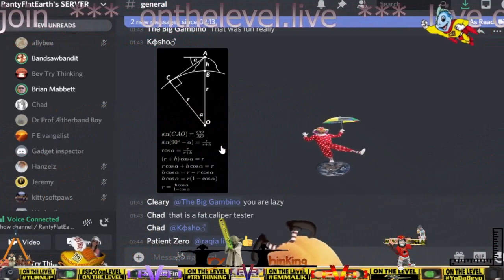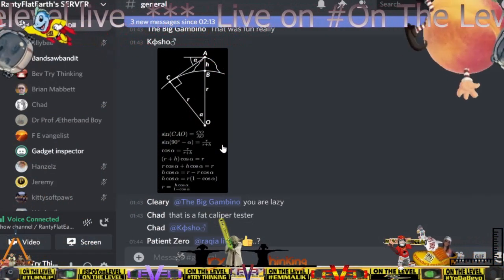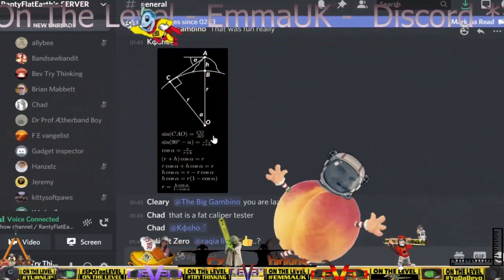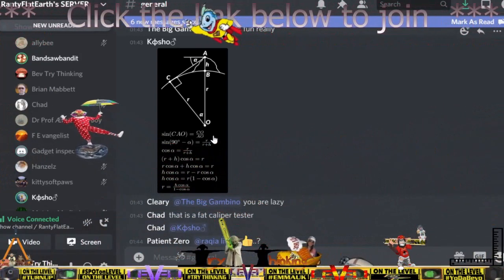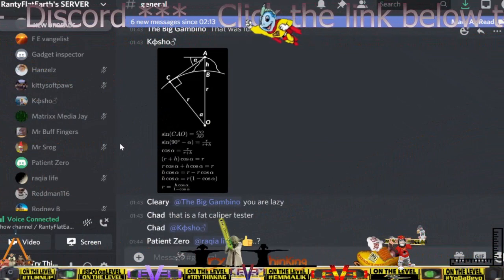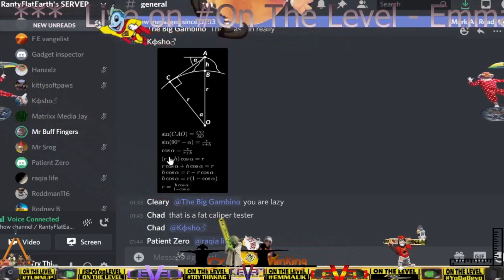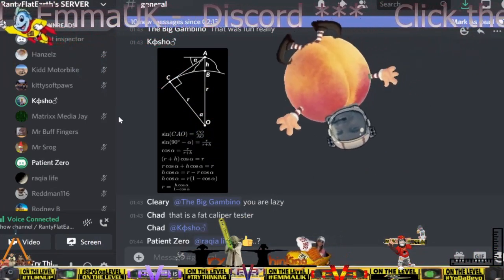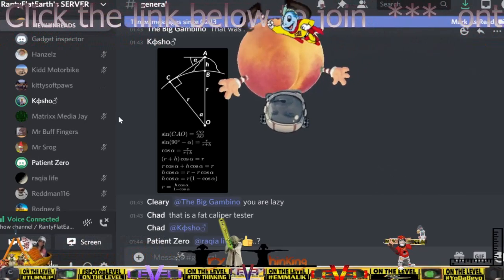Kosho attempts to explain the unexplainable - Roohifs angle on a stick.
Kosho attempts to explain the angle method of measurement given to him by his peers. He fails to even attempt it, like most model believers he thinks someone else can, no one else did.

Please help a poor struggling meme lord continue to produce his humble memes